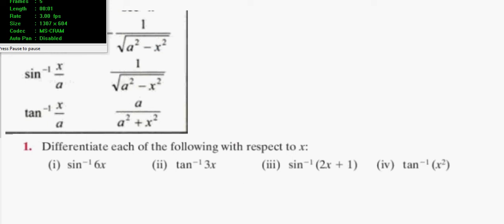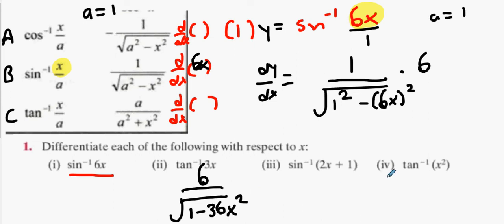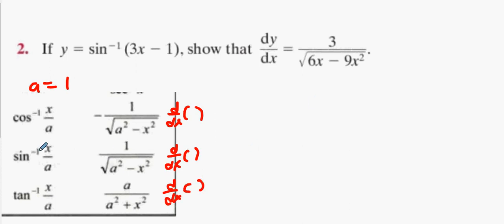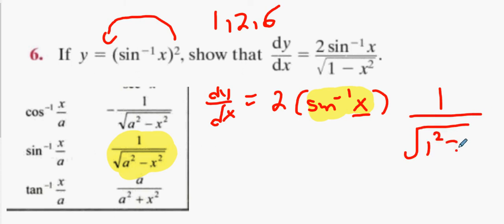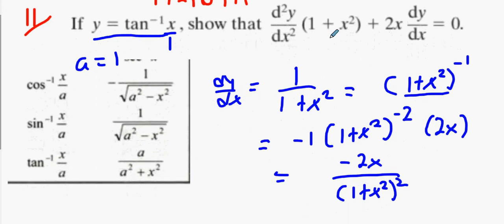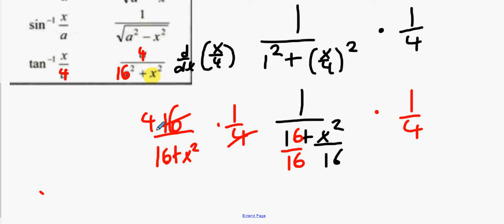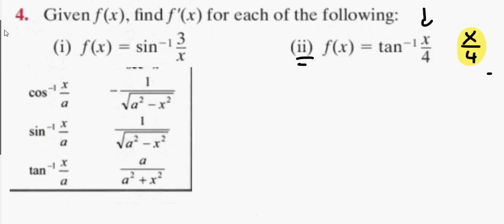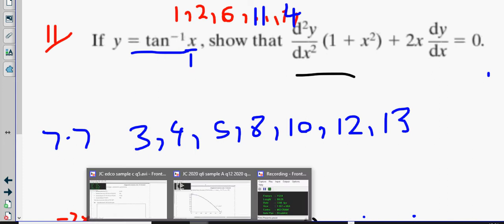5hons 7 8 q1q2q6q11q4